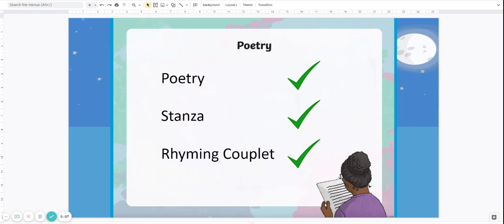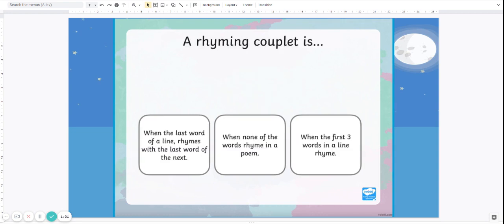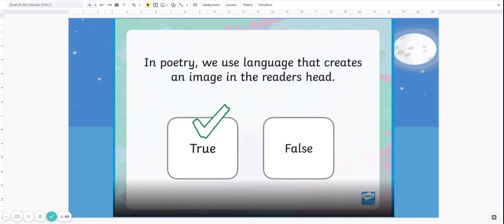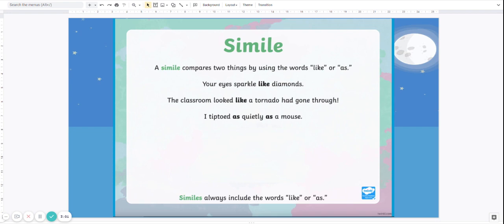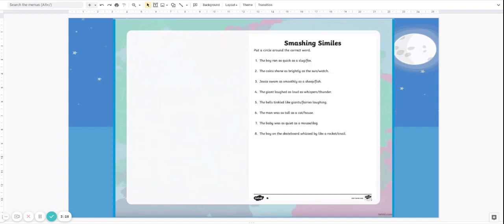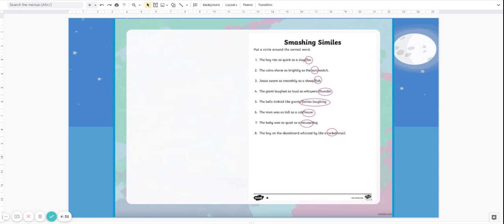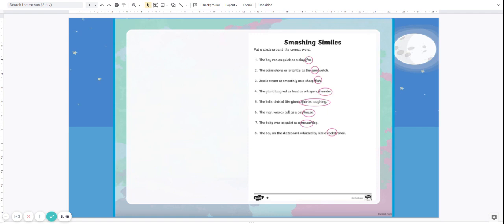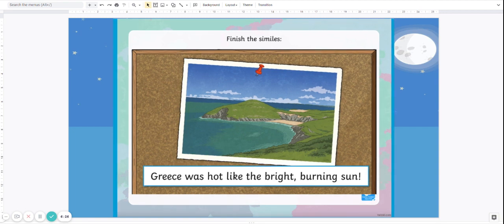Poetry Planning Week 8 Wednesday Similes